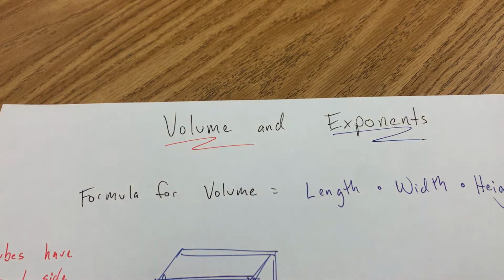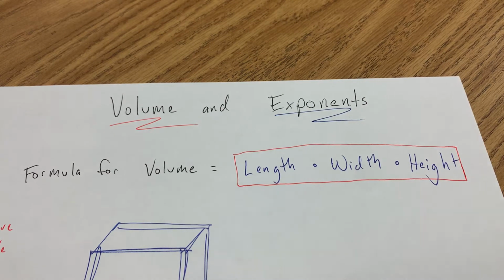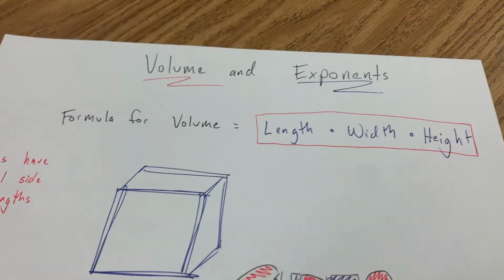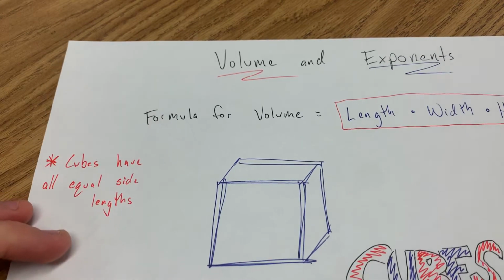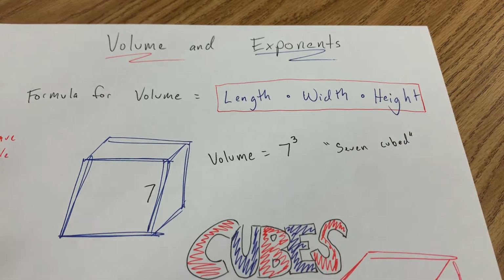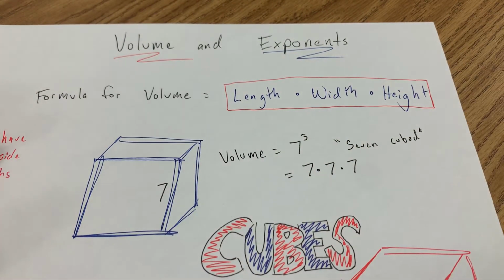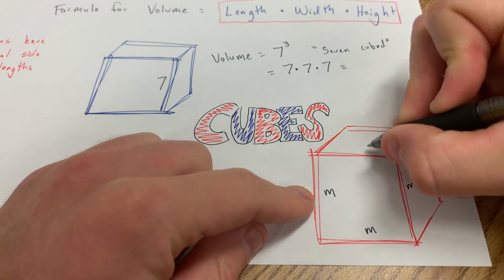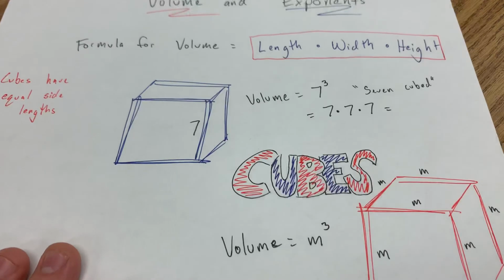Week 5 - Volume and Exponents